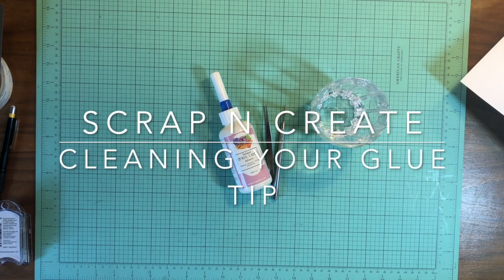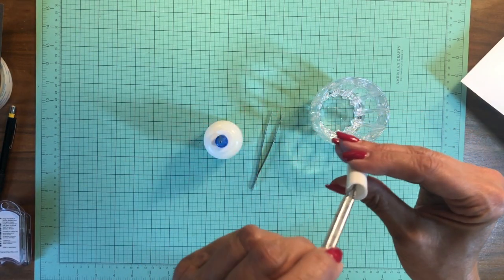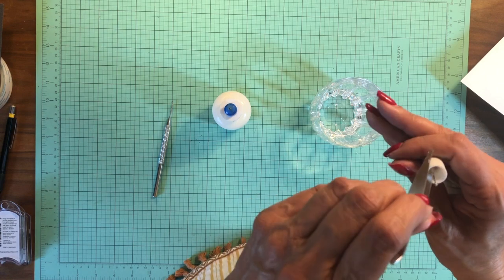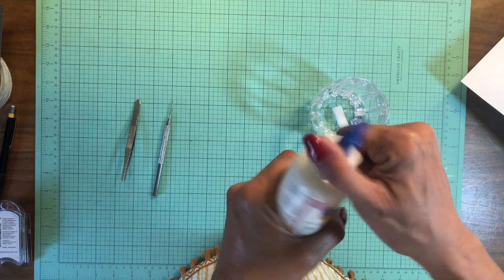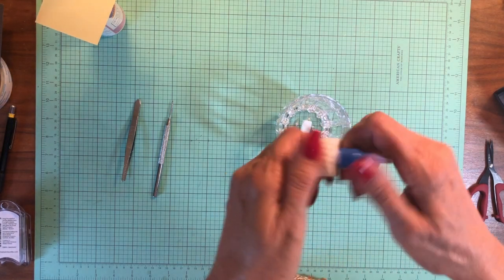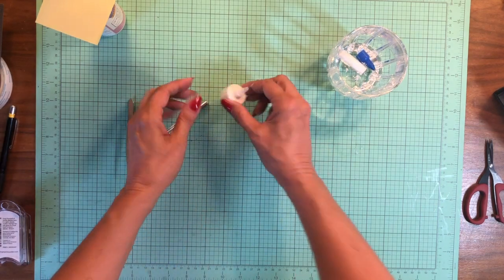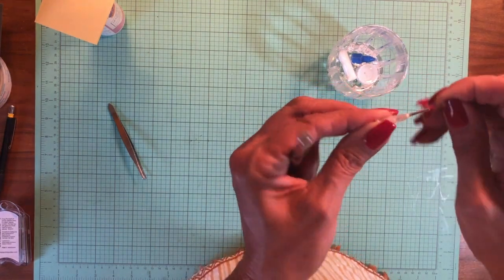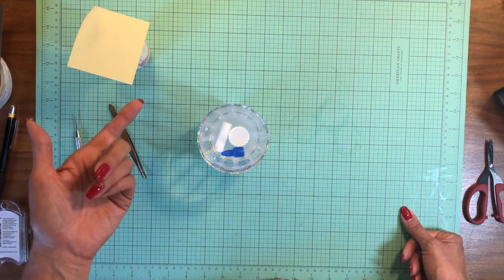How to clean your glue tip